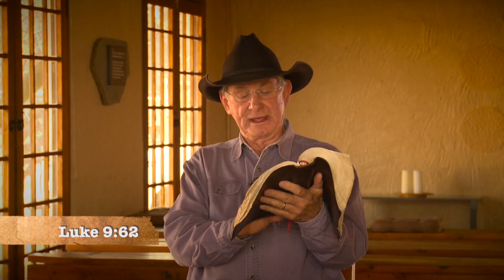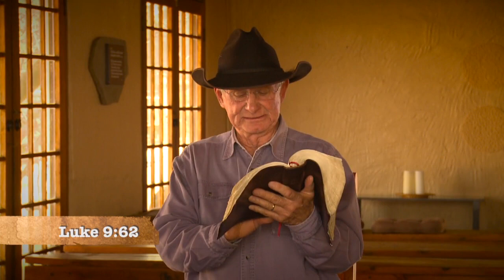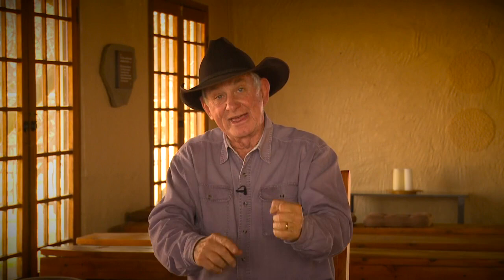The Plough - Family Time with Angus Buchan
As a farmer, Angus uses the analogy of ploughing a straight line in a field by looking forward all the time and as Christians we too must keep going forward and not look back. Don’t allow the devil to weaken you or sow the seeds of doubt because of something that happened in the past. The only way you can be effective for Jesus is by always moving forward.

Have you downloaded the free Angus Buchan App yet? Stay up to date with the latest events, devotions and TV shows.